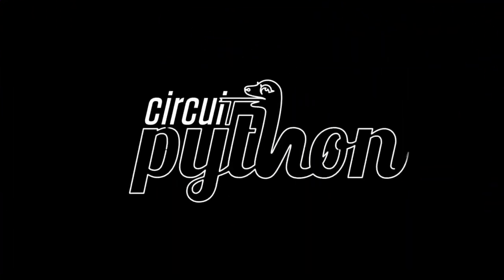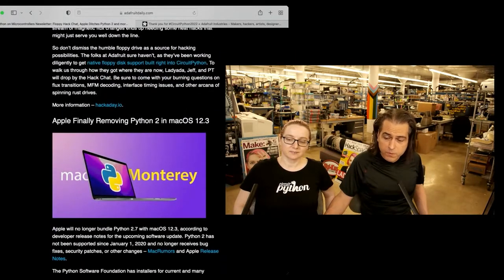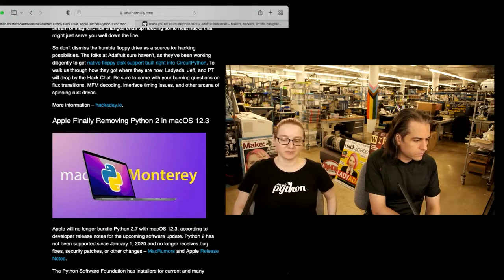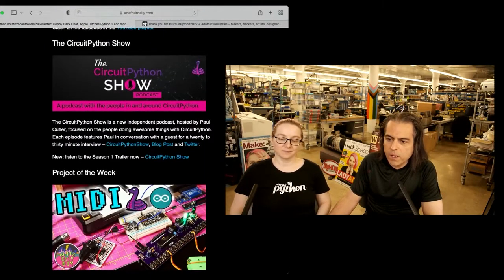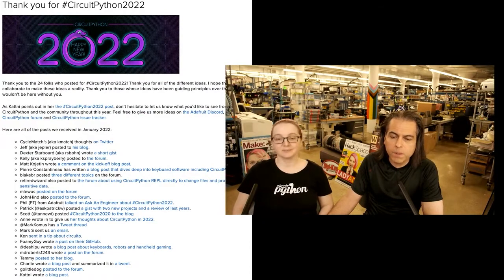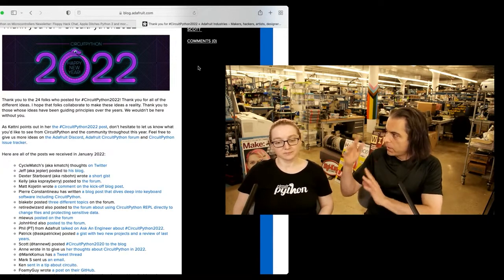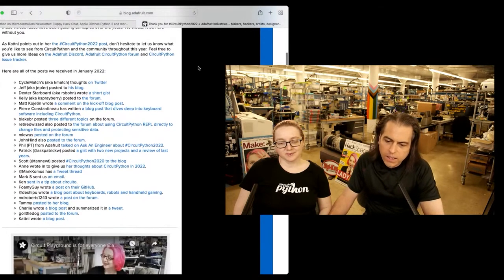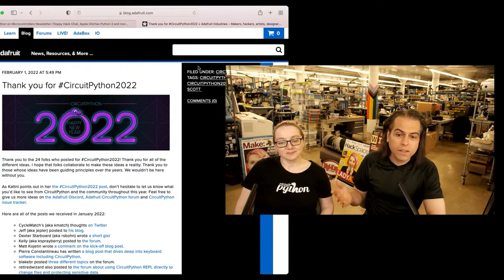Python on Hardware weekly video 167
The wonderful world of Python on hardware! Episode 167 (February 2, 2022). This is our weekly Python video-newsletter-podcast! Ladyada and PT review the Python on hardware news & highlights of the week.